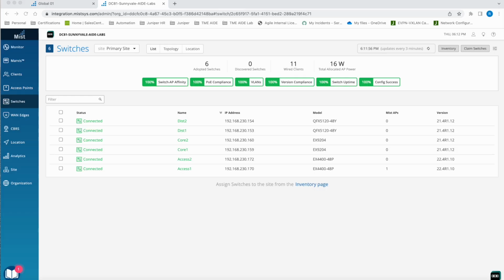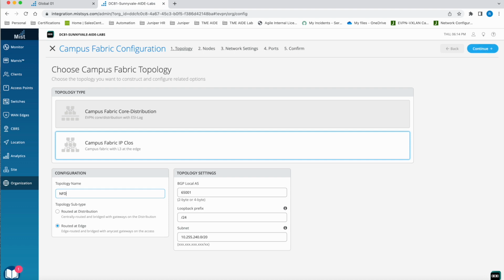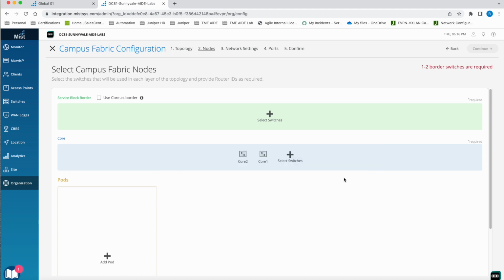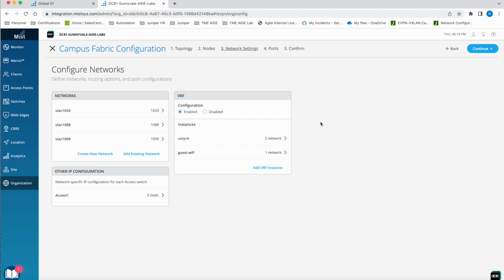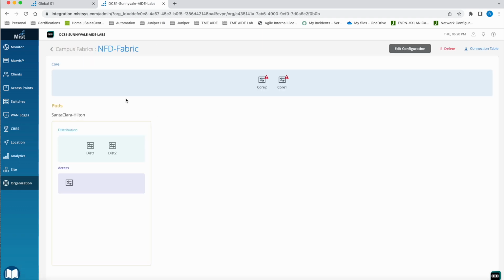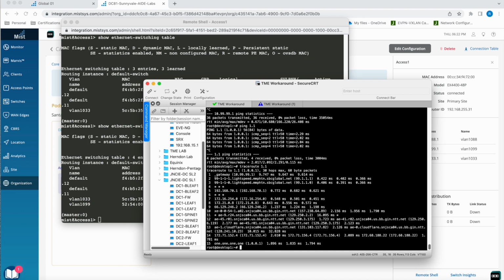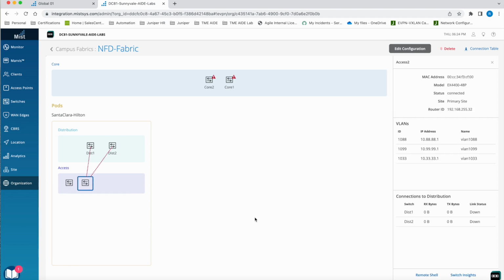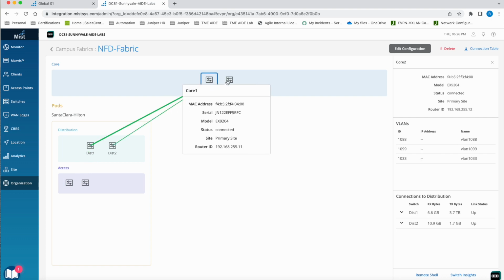Three Step Campus Fabric!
Watch this walk provided by TME Rick Bartosik on how to easily deploy campus fabrics with Juniper’s new campus fabric workflow.

1:09: Campus Fabric Build

1:19 Organizational Level Build

1:46 Choose your Campus Topology and Configurations for the Org Build
Note: for a site build, there are three options. EVPN/VXLAN Multihoming, EVPN core/distribution, and IP Clos.

2:53 Select Devices. Select the switches that will be used in each layer of the topology and provide Router IDs as required.

4:34 Configure Networks - Add Pre Configured Template:
With the power of Mist, define networks, routing options and port configurations.

6:11 Select switch ports for Fabric connections

8:03 Access device through Remote Shell
BGP, Pushing Configurations down to the devices.

10:03 Telemetry of EVPN Insights, Connected Device

10:38 Edit Campus Fabric, Add Secondary device

11:30 BGP convergence. Device is On.

12:00 Access 2 - Remote shell.

12:15: ethernet switching table

12:24 show arp, devices operating.

13:08: Core1 and Core2

13:20: Review of everything we’ve built:
• Campus Fabric EVPN/VXLAN built through the Mist Cloud.
• 5 stage Clos - access layer, distribution layer, core layer, attached to a prebuilt SRX firewall
• Port Profile configured for BGP, build fabric through the template.
• Imported template for layer 2 and layer 3.
• Applied that against port values.
• Now you can see which links are being used more than the other.

Powered through the modern Mist AI cloud, this new switching solution delivers a seamless, standards-based L2 / L3 fabric without the deployment headaches and operational costs that traditionally occur in these environments.

You can now deploy common standards-based campus fabrics, such as EVPN multihoming, EVPN core/distribution, and IP Clos with an easy 3-step process. Simply: select your topology, assign devices/roles, and push configurations!

Juniper Mist campus fabric workflow is part of Juniper’s Wired Assurance Solution. Get in touch with us today!